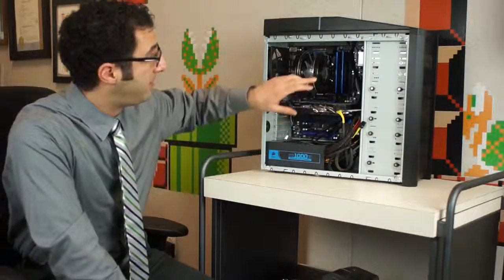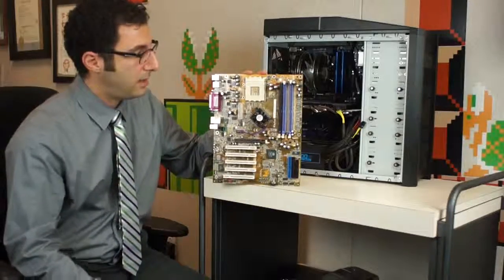Computer Hardware & Software Lesson Part 1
this  lession teach  the  basic about  computer